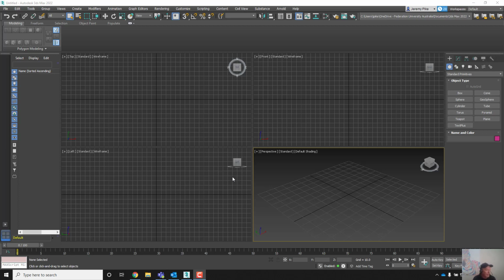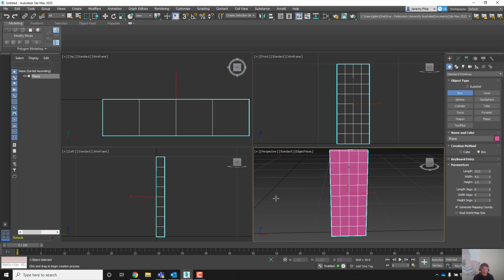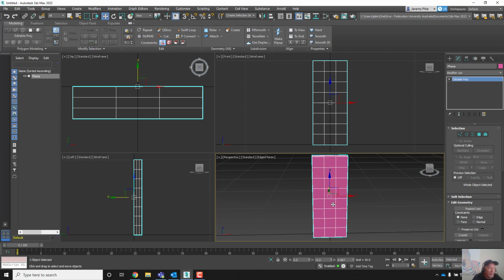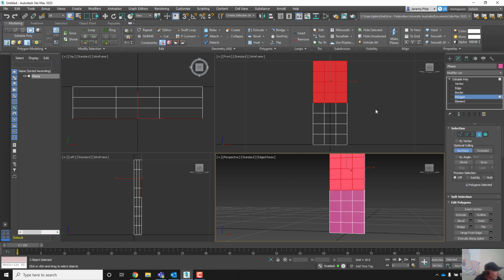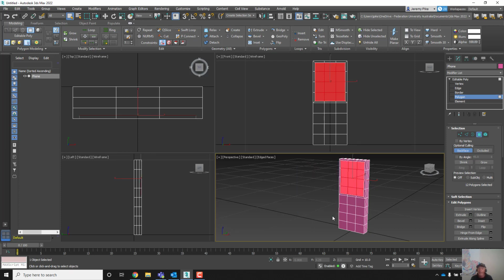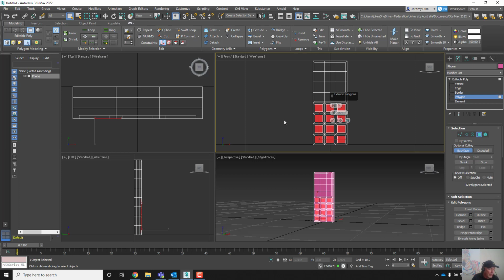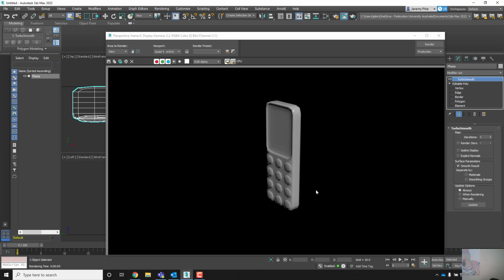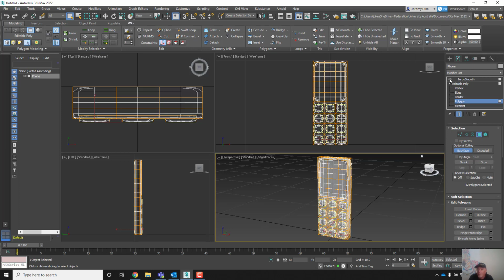Phone tut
3ds max model a phone